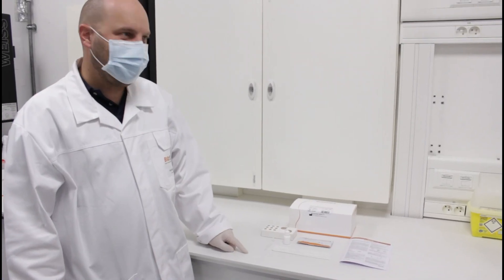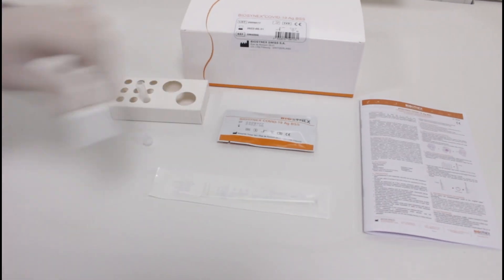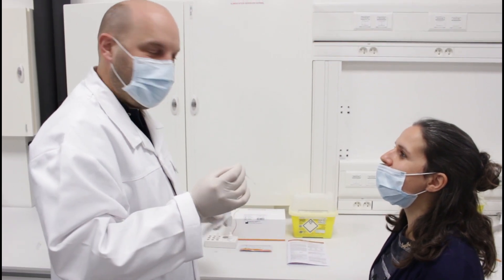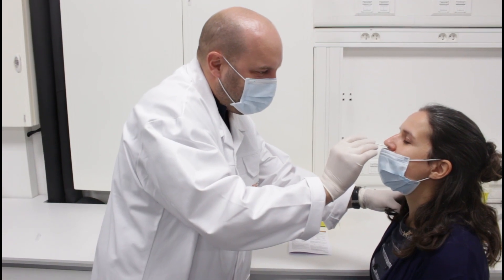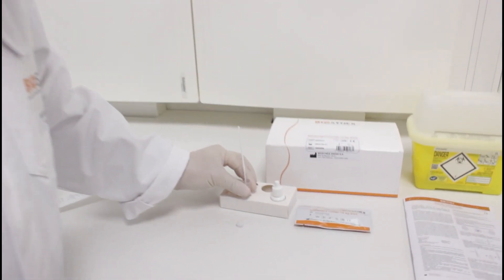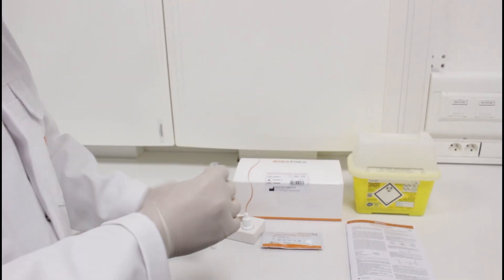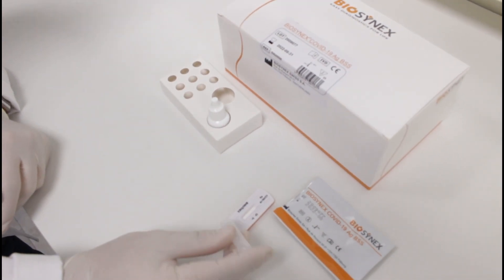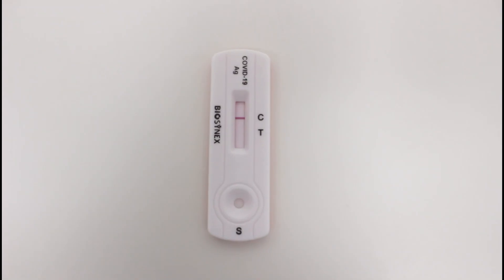BIOSYNEX COVID-19 Ag (EN)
BIOSYNEX COVID-19 Ag is a rapid test for the detection of SARS-CoV-2 antigens, responsible for COVID-19.